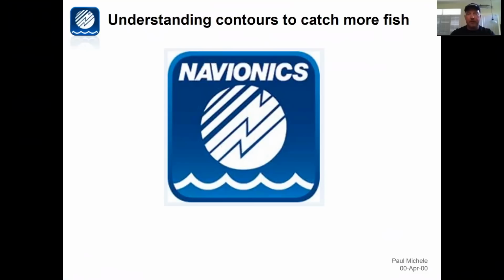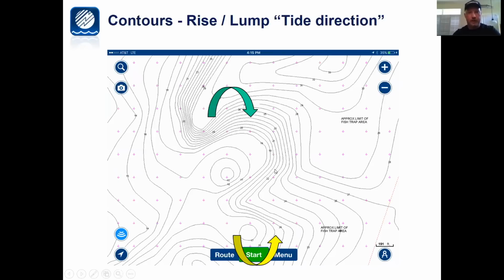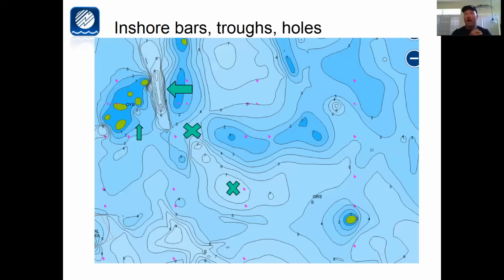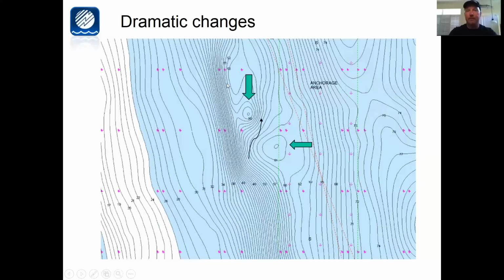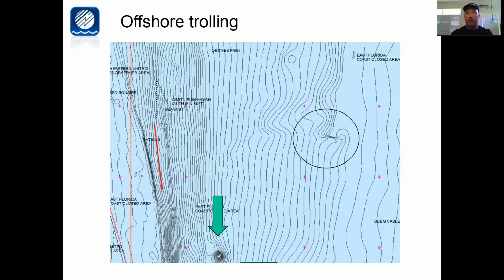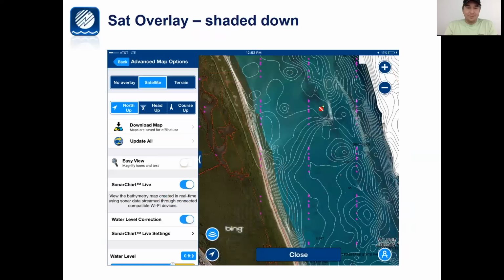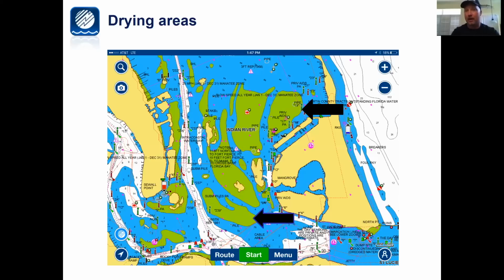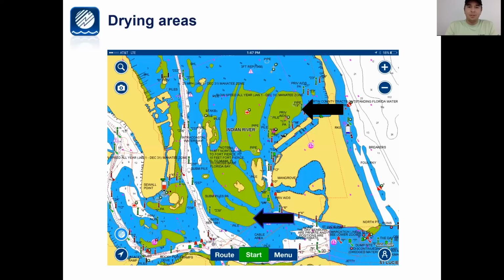How To Find Fishing Spots Using Bottom Contour Maps [Navionics Webinar]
Want to be able to find new fishing spots using bottom contour maps?

Navionics bottom contour maps (in addition to others that show great details of depth changes) can be very valuable to anglers who know how to read them.

And the understanding goes way beyond just looking at a specific depth at any given point...

It's all about understanding how fish position themselves based on tidal flow, depth contours, and a variety of other factors.

We had to pleasure to get Paul Michele from Navionics on a webinar to do a deep dive into the tactics and strategies that you can use to effectively identify the good spots vs. the dead zones simply by looking at bottom contour maps.

Best of all, it's actually easy to do with the right guidance.

And this webinar shows some great tips that you can use on your next trip out on the water.

Fish On!